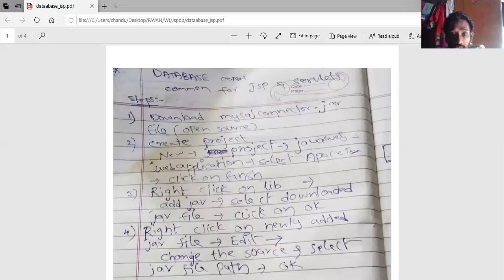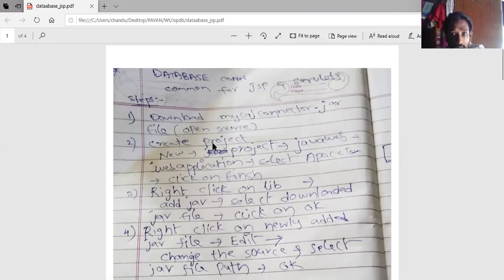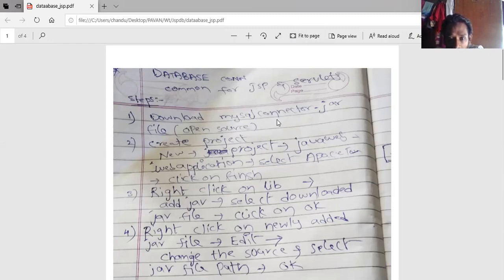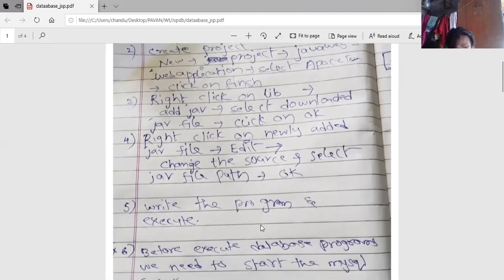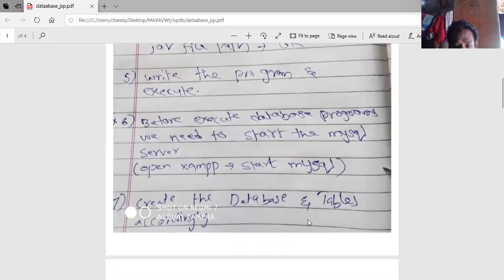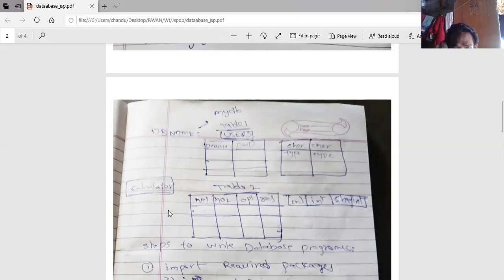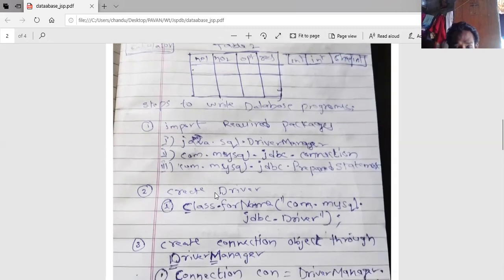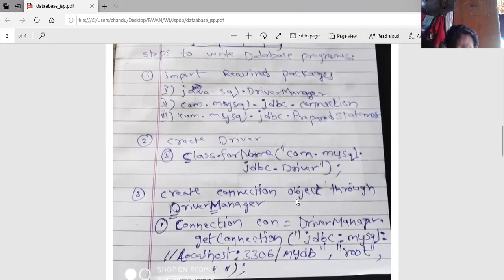Servlet Part1 Database Part1